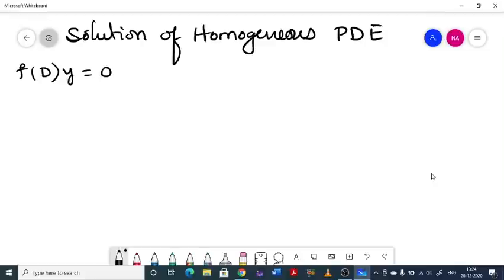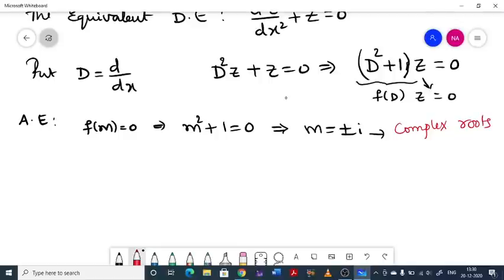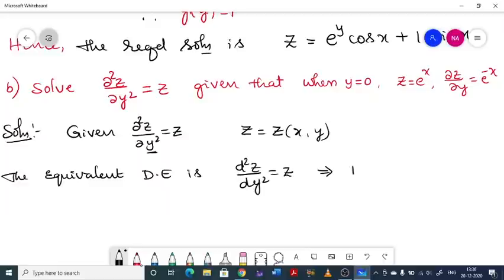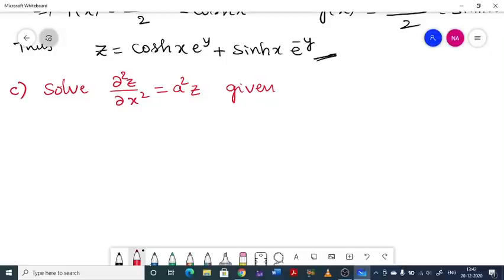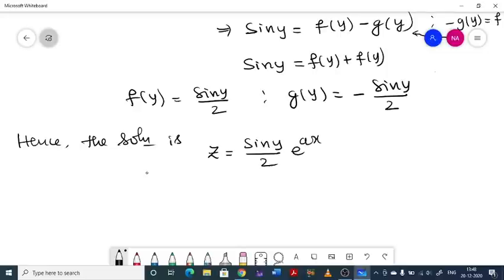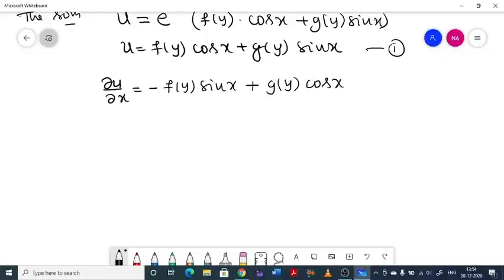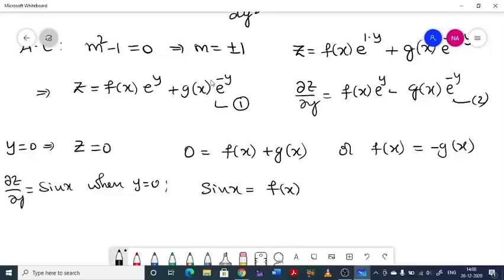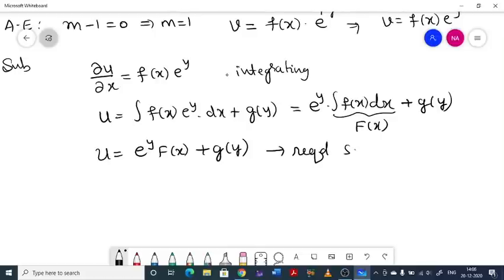Problems on homogeneous PDE